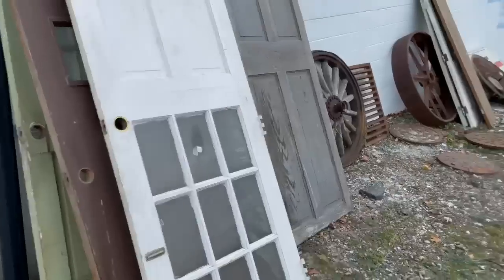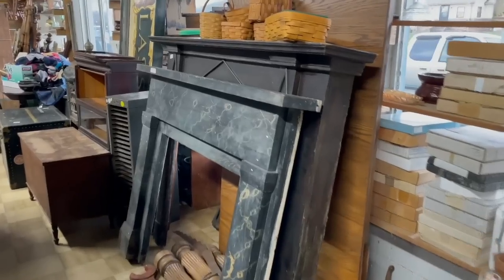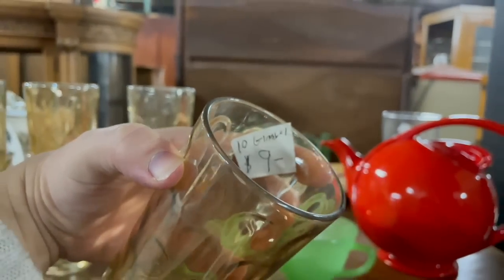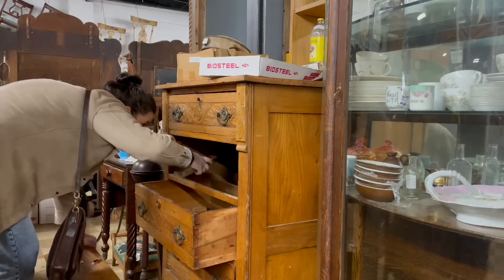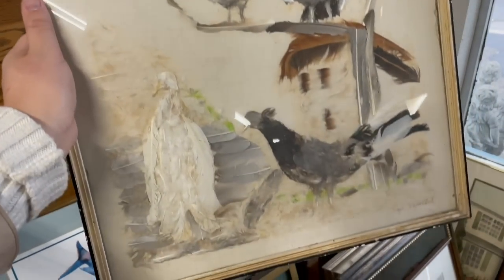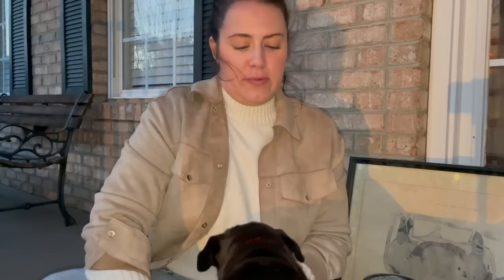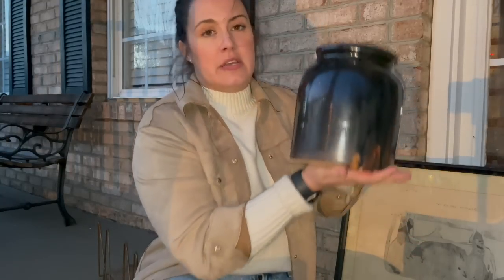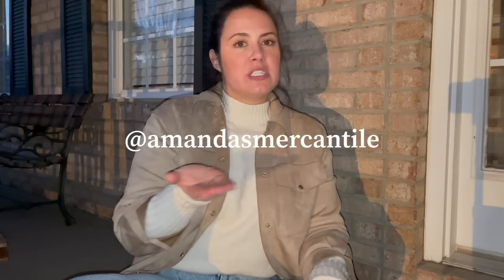Antique Shopping & Haul | A VINTAGE VLOGMAS '21 Day 7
Day 7 of a Vintage Vlogmas '21 & We made it a full week together! Today I am on a mission to find just one thing... Of course that did NOT goes as planned but I came home with lots of other great treasures! Hope you all are ready for an antique shopping trip & haul!  It might look like junk but to me it's gold.

My Booth Location | The Factory Antique Mall | Verona, VA